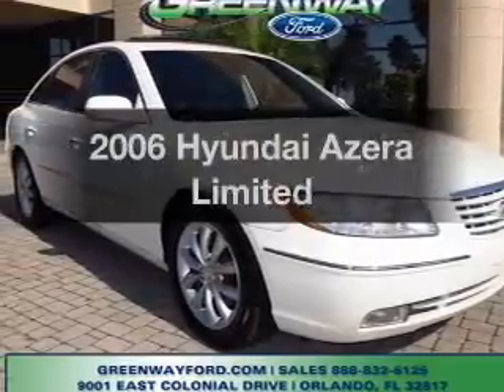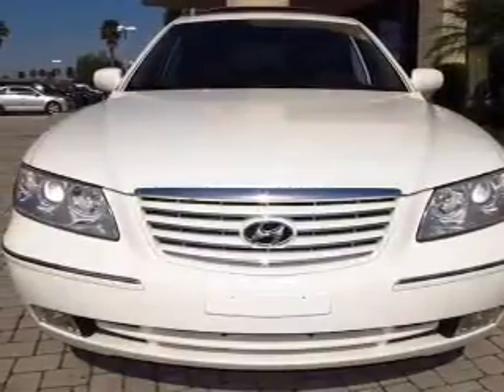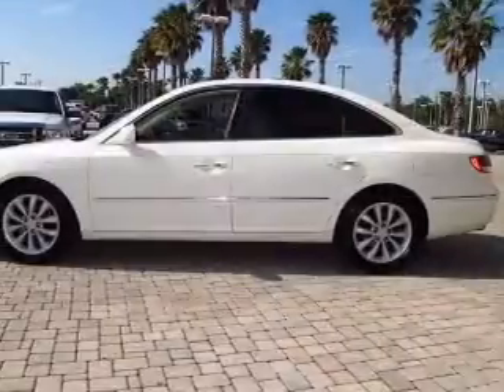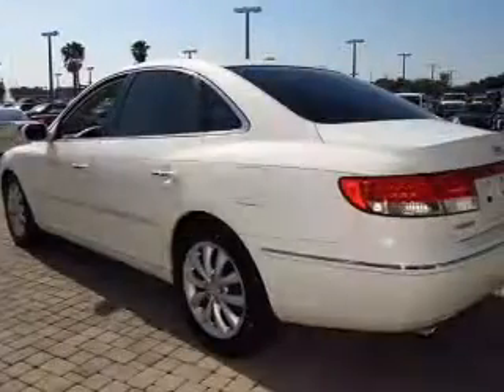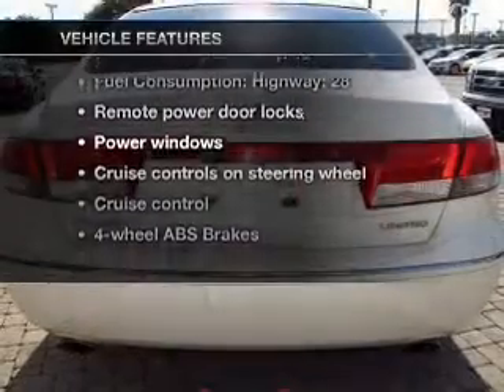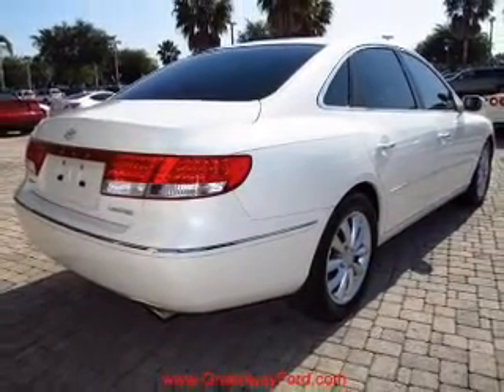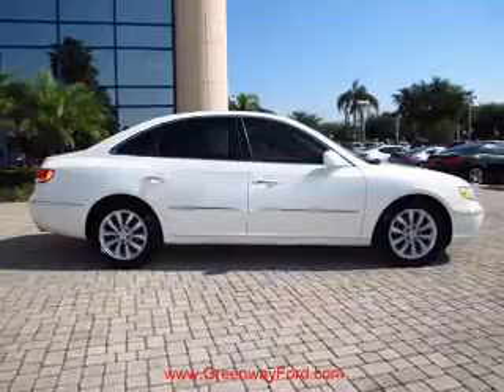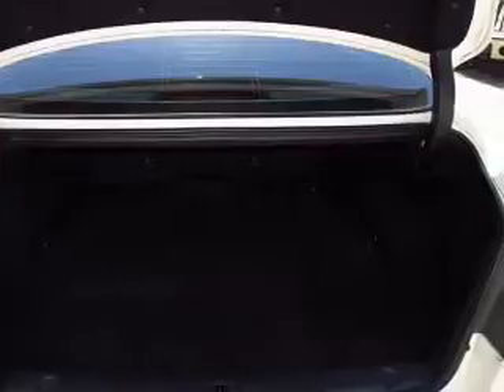2006 Hyundai Azera - Orlando FL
Year: 2006
Make: Hyundai
Model: Azera
Trim: Limited
Engine: 3.8 liter 6 cylinder 24 valve
Transmission: 5-Speed Automatic
Color: White
Mileage: 81586
Address:
9001 E Colonial Dr